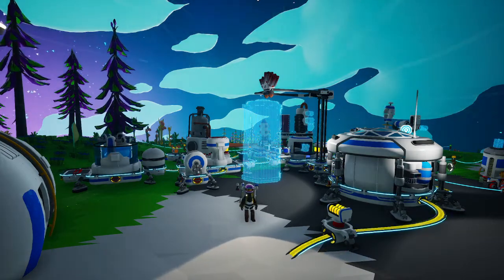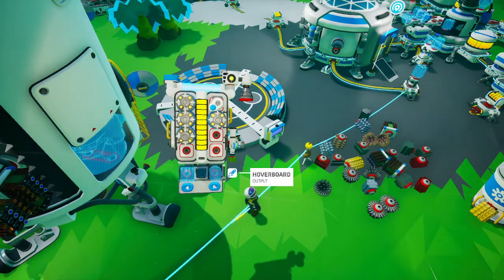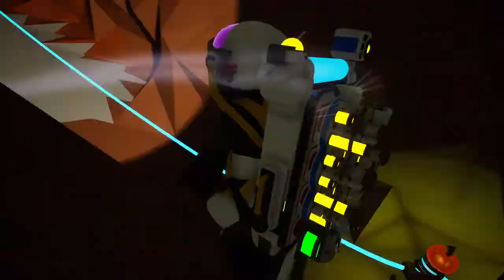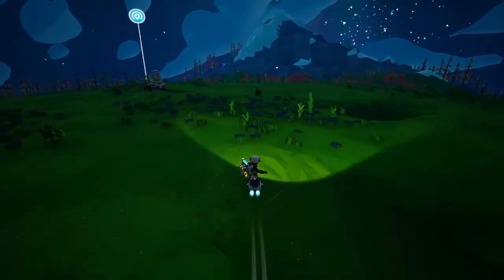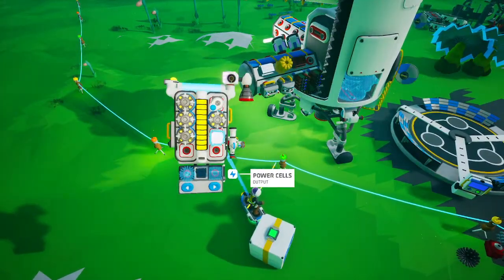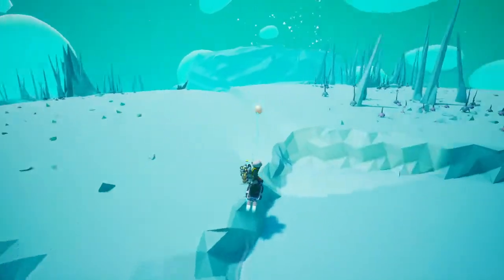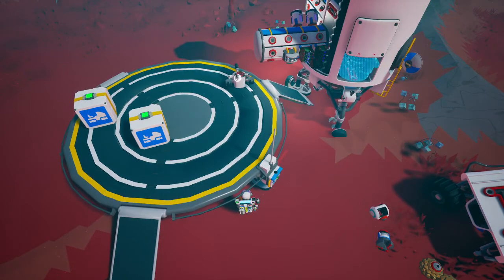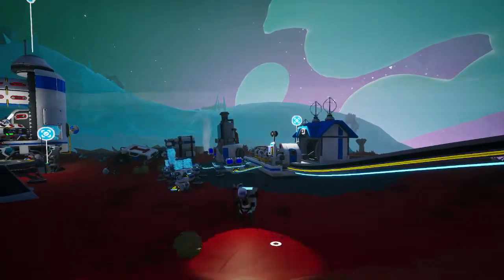Astroneer | 2nd Time Playing - New Save | Episode 24 - All Aboard! | 1.26 Patch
Welcome back for a brand new playthrough of Astroneer! It's been a long time since I played at all except for checking out each new update and patch, and I have never started a new save before. This will officially be my 2nd time time playing Astroneer. We'll be exploring the progression in the new 1.26 Patch.

We start today by printing a Large storage silo B, which can hold up to twelve 2-slot items. It cost us some steel, but we'll get more iron. Then we print up a rail post bundle to complete the All Aboard mission, but to complete the Engine-uity mission we need to head to planet Glacio. We gather some copper and aluminum before we launch so we can build the Rail Engine when we get there. While it's printing we gather some ammonium and look for a nearby large research item with no luck. We head back and do the Reinstation mission, attach some rail cars to our train and complete the Site-ings mission to connect our rails to a pylon.